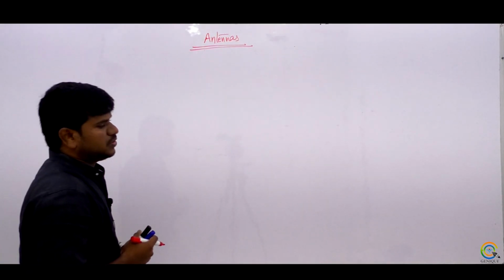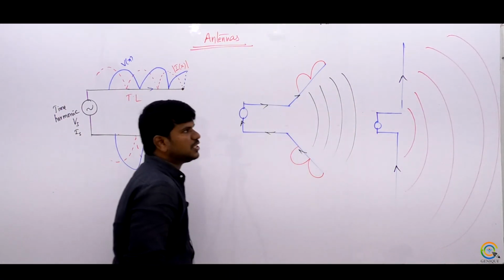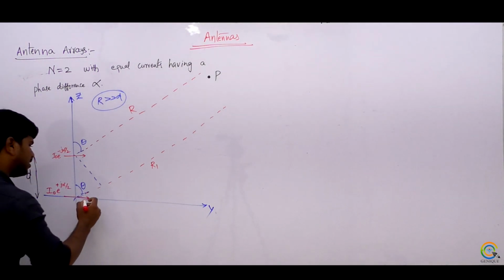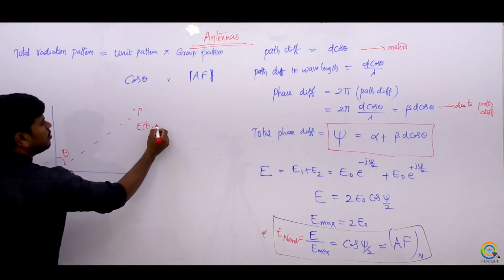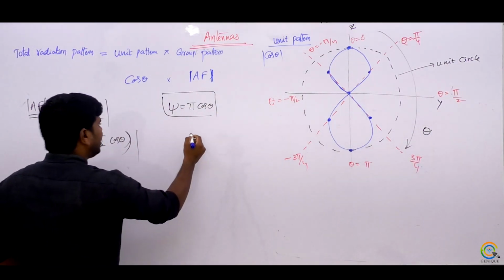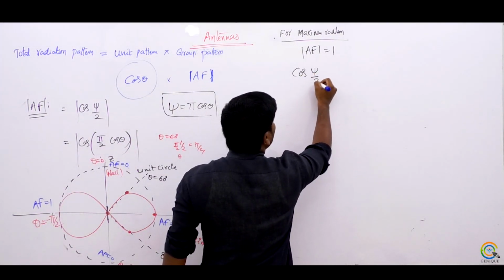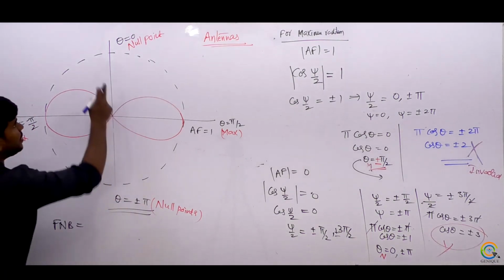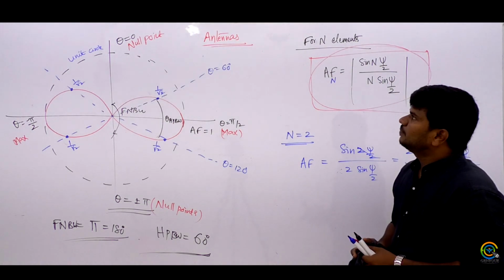LEC 29 Antenna arrays I EMT I ECE EE I Crash Course I GATE 2020